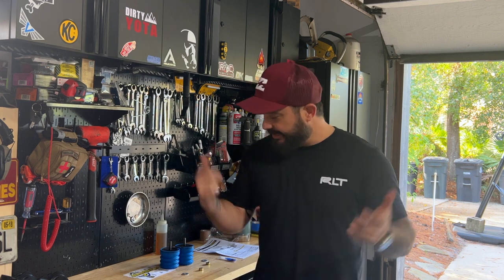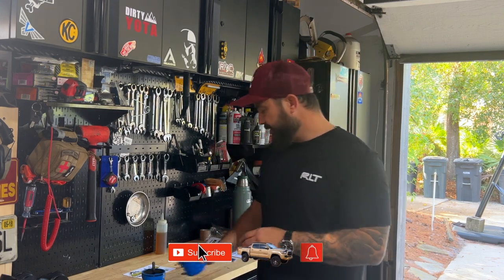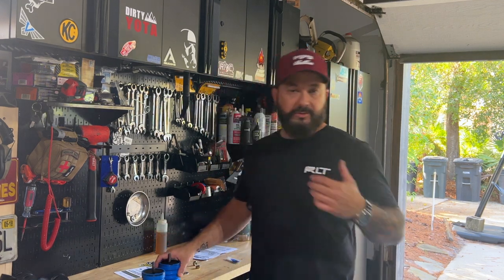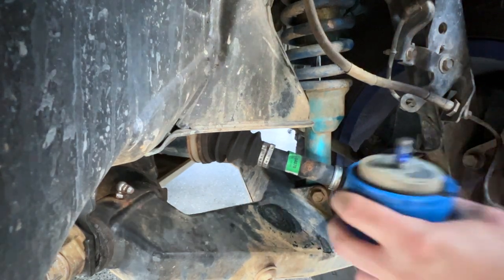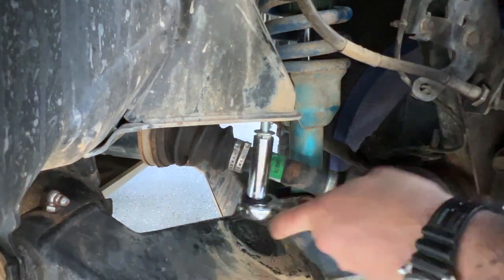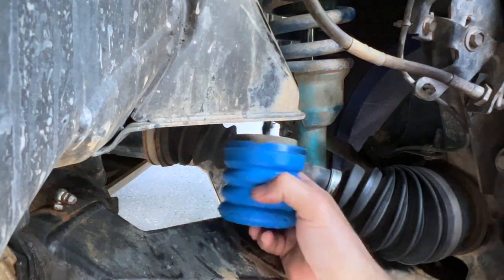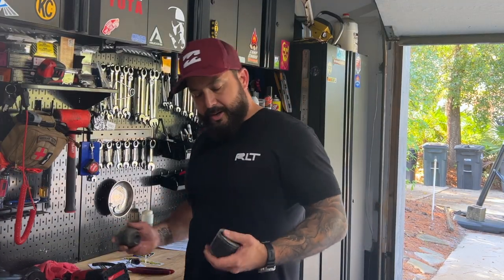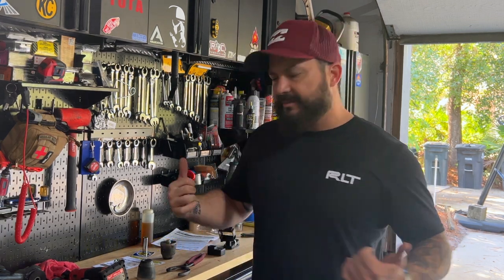Front Sumo Springs Install | 2017 Tacoma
Hello and welcome, thanks for stoping by. Today I'm installing a set of Sumo Springs on the front of the Tacoma. These will replace the Duro bumps I have there now. The Sumo Springs should absorb the impacts better on and off road. It's an easy install, took me about ten minutes. Just be sure to thread the stud slowly, do not let get cross threaded. The threads on the welded nut in the frame were caked with thick mud/dirt. Mine had to be cleaned before the Sumo Springs would bolt in all the way.

Past Gear/ Installs --

Fire / Water pouch
Small pouch Black
Small pouch OD Green
Small pouch Maxpedition
Small pouch, 2 pack, Amazon Special
Fire Starter
Fire Starter full kit with pouch
Maxpedition Mag Holder
Torch Gas
Torch Electric
1/2 inch Ferro Rod
Small EDC Ferro Rod
Water Tablets
Waterproof Matches
Stormproof Matches
Waterproof match case
Emergency Can Opener
Folding Utility Knife

Electronics / Meds
Range Bag
Range Bag
Range Bag
Code Reader -- Topdon 600 wired
Code Reader -- Topdon 800 Bluetooth
Midland Walkie with charge base, long range

Small Cases under driver / passenger seat
Many different colors to chose from
Pelican 1170 2 colors
Pelican 1170 1 color
Noco Boost Plus GB40
Noco Boost X GBX45 Jump Box
Noco Boost XL GB50 Jump Box
Noco Boost HD GB70 Jump Box
ARB air up/down full kit
ARB EZ deflator & Tire Repair kit
ARB EZ deflator only
ARB Digital Tire pressure gauge
ARB Accessories Pouch

Large Cases on the rack
HQ Issue
Pelican Vault V700
Pelican Vault V800
Pelican 1720
Eylar 44
Eylar 48
Cedar Mill Case
Plano Mill Spec

Recovery Gear
Bubba Rope Renegade 20 ft
Bubba Rope 30 ft
Tree Saver
Recovery Strap
Snatch Block
Axle Strap
Soft Shackles
Hitch pin
Max Tracks
Cheaper Option

Tools
Dewalt Impact
Bosch Pocket Driver
Bosch Pocket Driver Screw Kit
Extension cord, 3 Head
Breaker Bar
CV Boot Repair Kit
Axle Socket Kit
Lucas Gear Oil
Zip ties
Monkey Wrenches
Chain Wrench
Wheel Sockets
Duct Tape